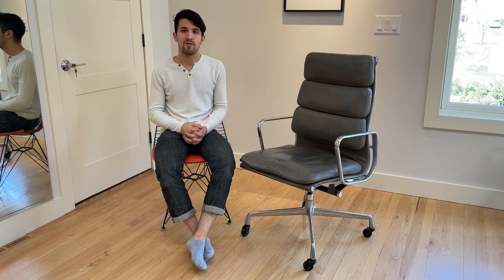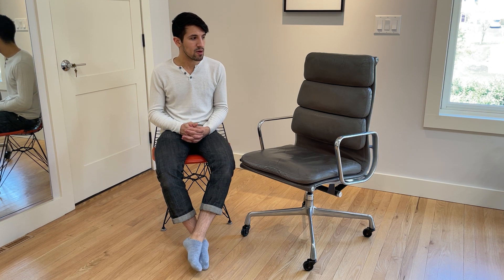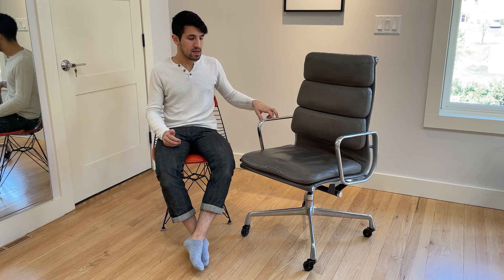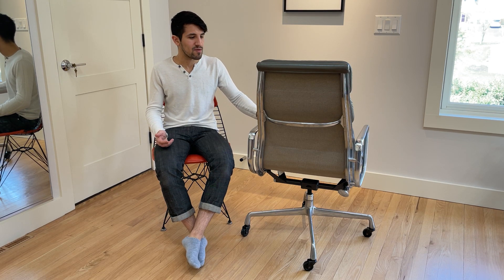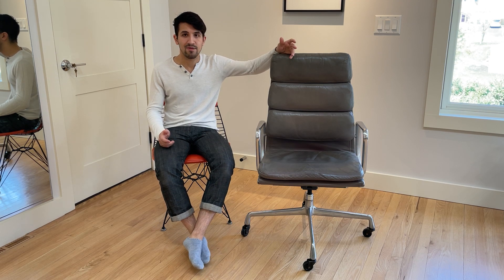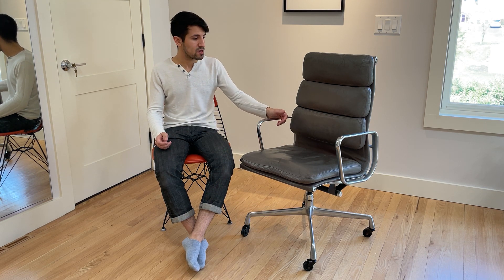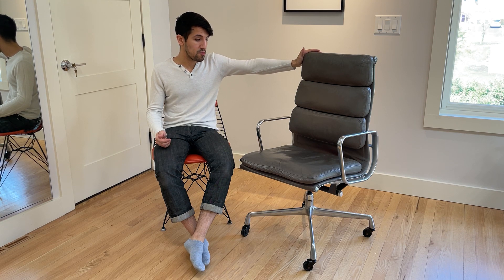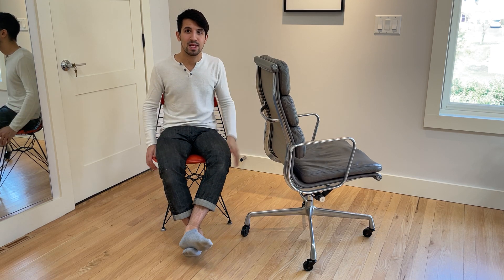1984 Eames Aluminum Group Soft Pad Chair by Herman Miller: History from Rarify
We share with you the history and details of our favorite desk chair, the Eames Aluminum Group Soft Pad Chair. The chair was designed by the Eames Office in 1969 after discovering how comfortable the pads were from the Billy Wilder chaise lounge chair. Ray and Charles Eames first designed the Aluminum Group in 1958, however, only with the early Saran and then ribbed versions that we see often today. The later soft pad series uses the same foundation of cast aluminum parts, though has a more luxurious and plump appearance thanks to the pads.